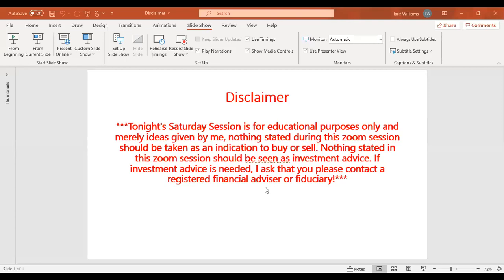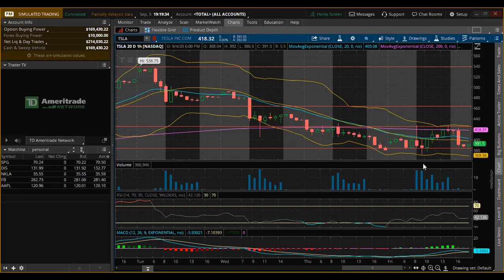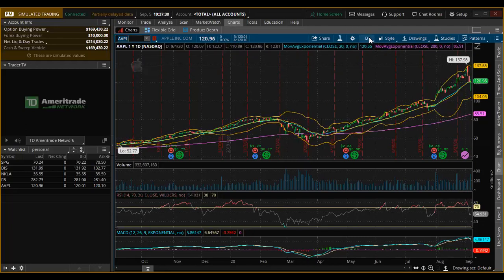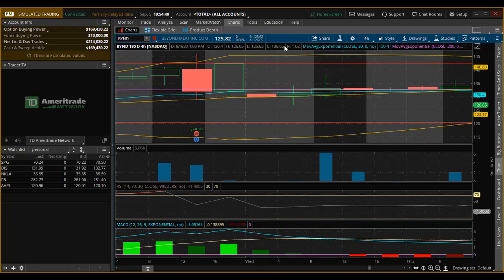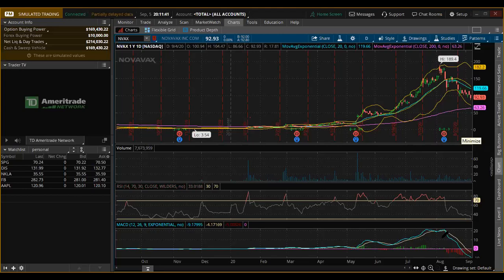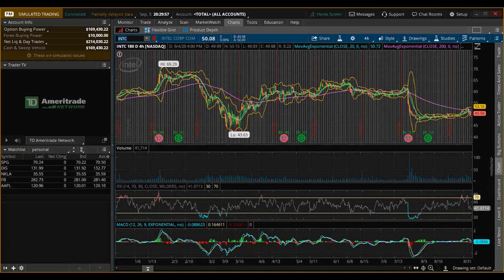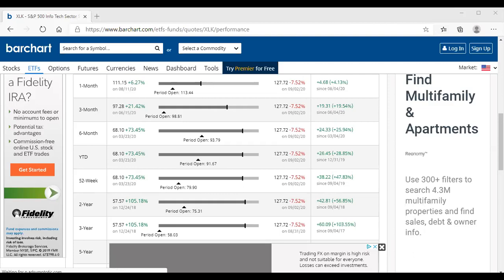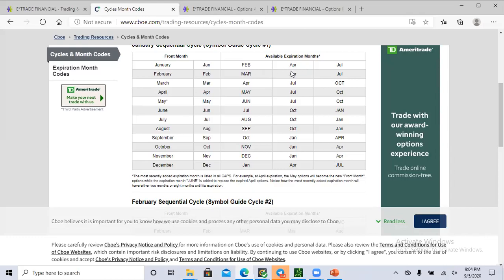Sept 5, 2020 Saturday Session "Understanding Charts"